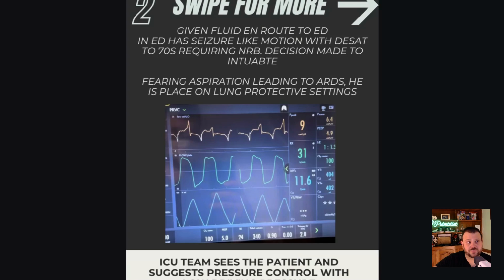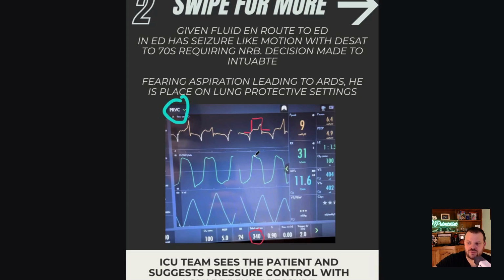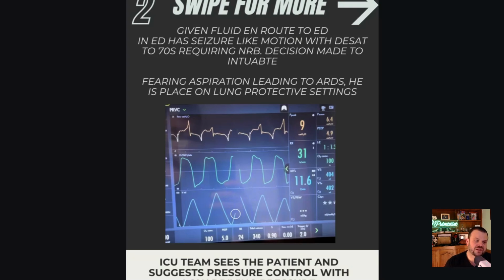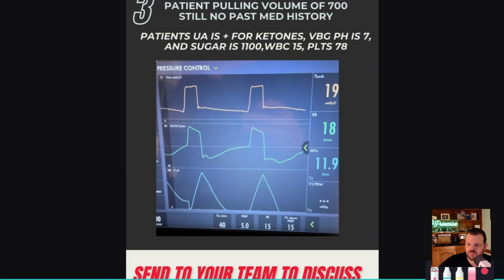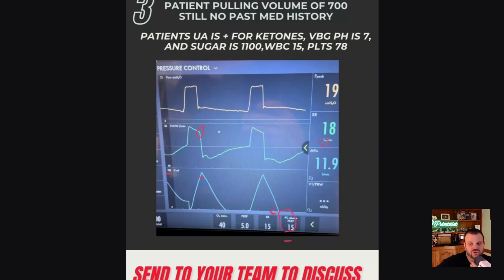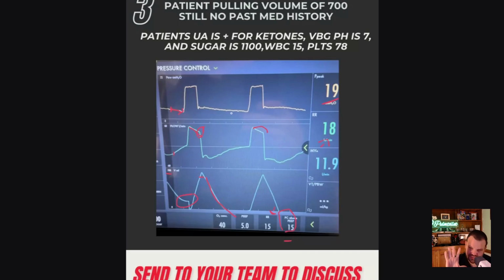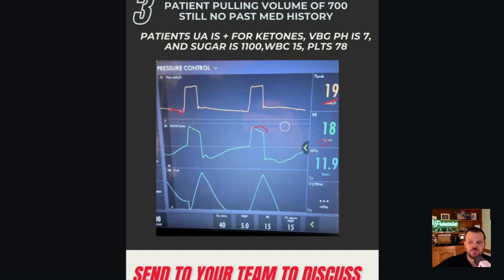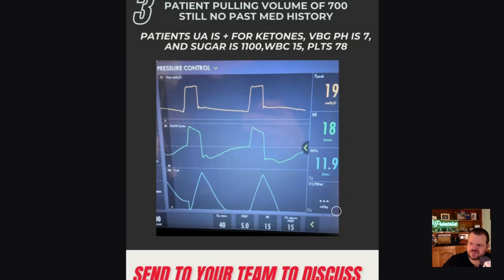Case Study: Ventilating Severe Metabolic Acidosis !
My approach to ventilating severe metabolic acidosis! Often needing to balance harm of the acidosis with harm of the ventilator and creating a balance of these 2 forces while we fix the underlying pathophysiology!